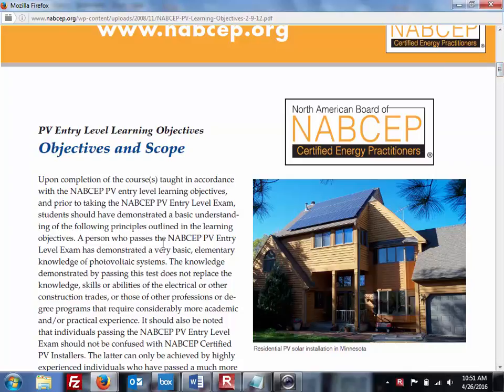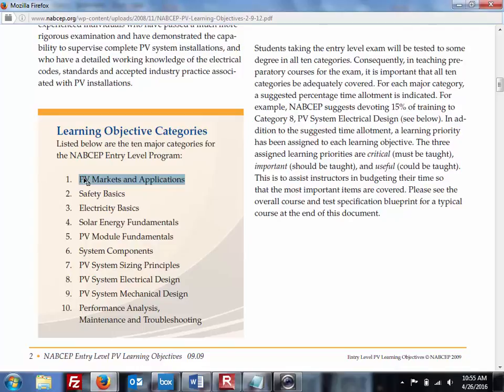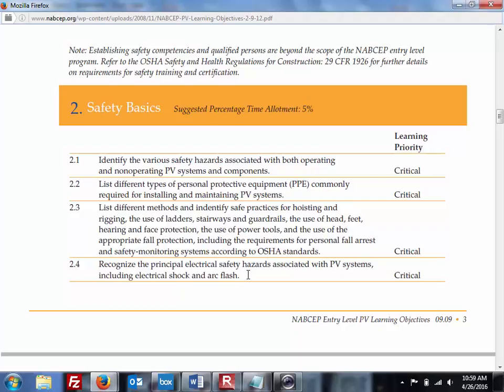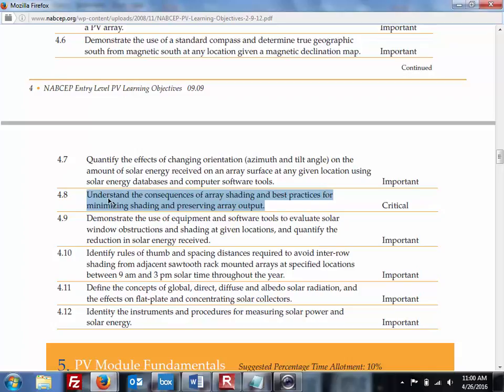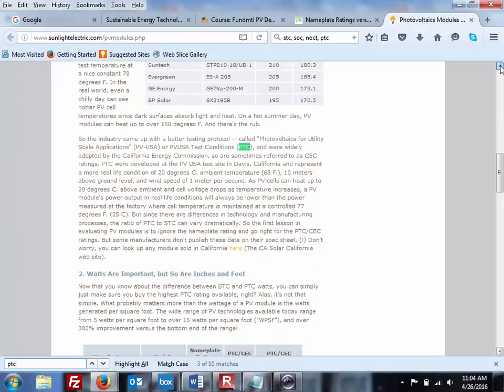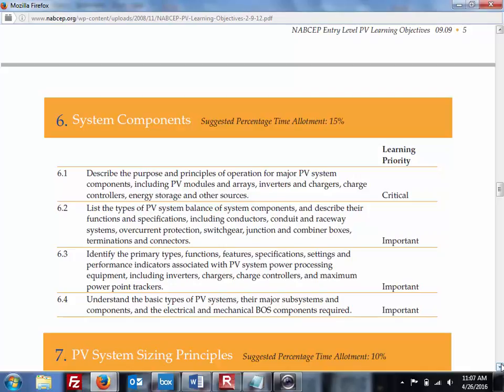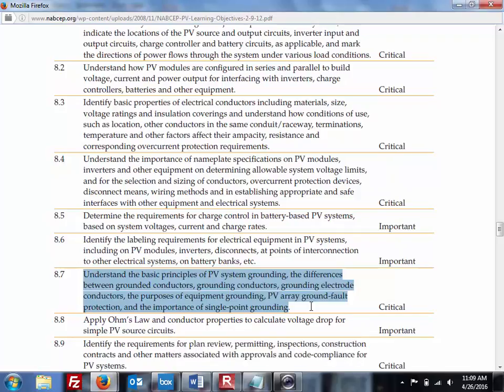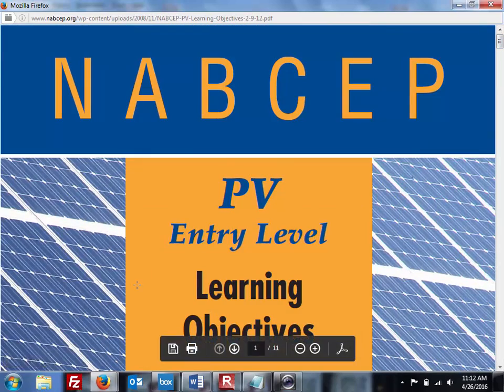NRGY_243_Lecture_13_01_NABCEP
NABCEP discuss